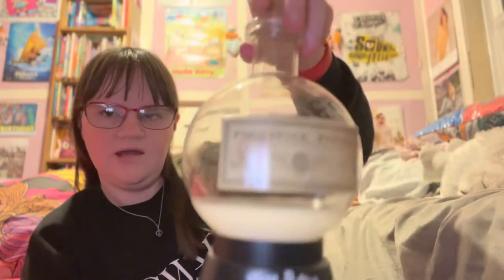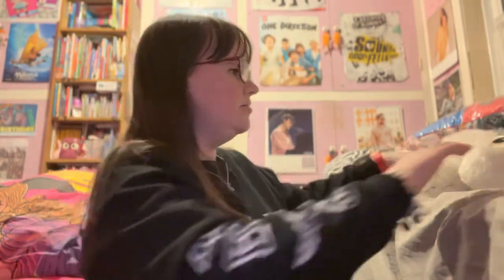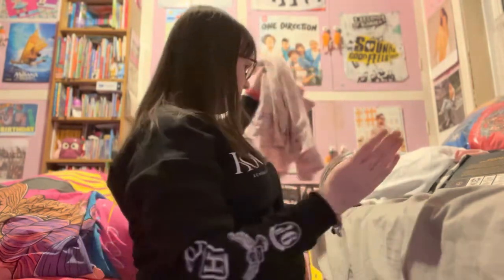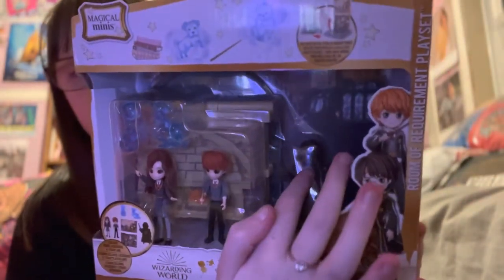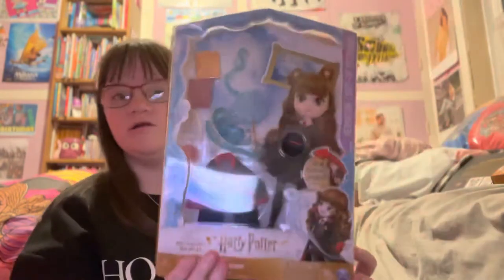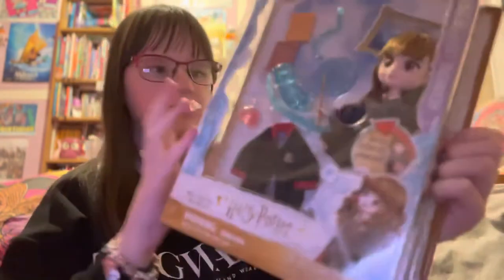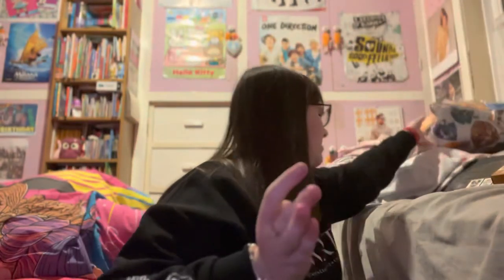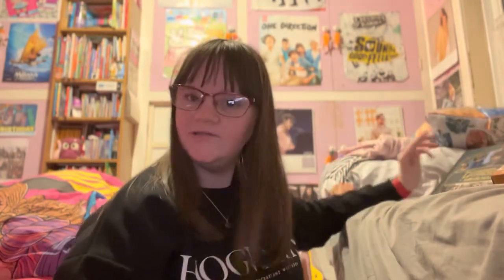What I got for Easter 🐣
Hey guys

Here is an extra video for this week and it is what I got for Easter 🐣 because in my family we get presents for Easter 🐣 which I am extremely grateful for and am in no way trying to brag.